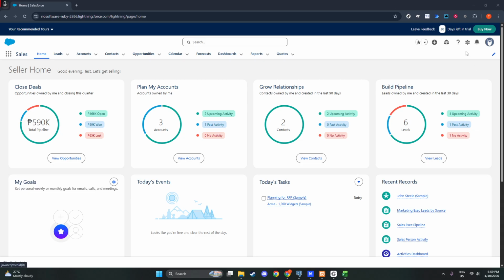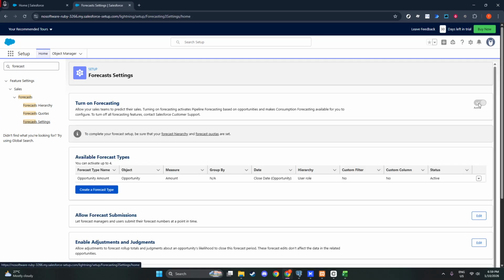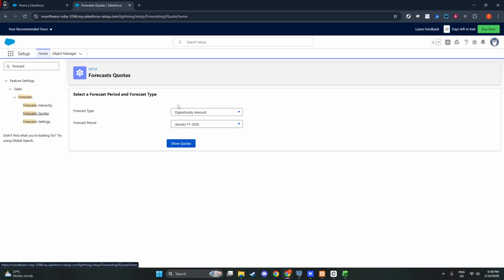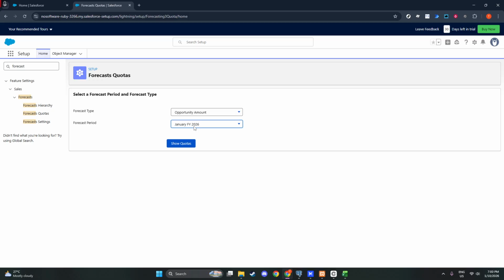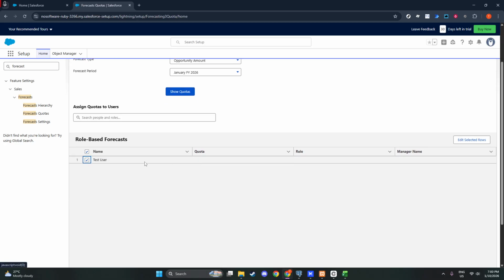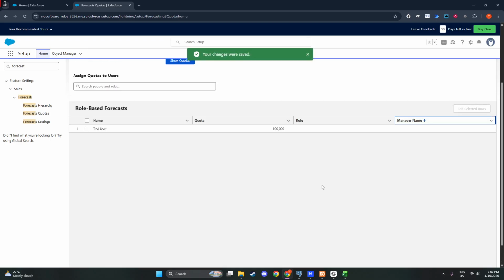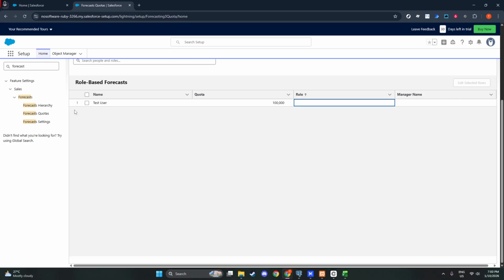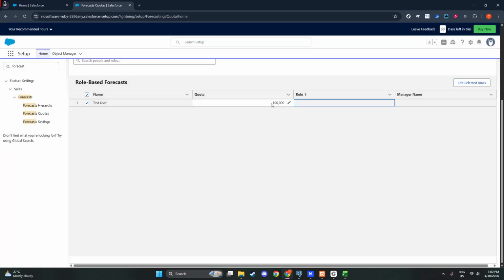How to Set Targets on Salesforce [2026 Full Guide]